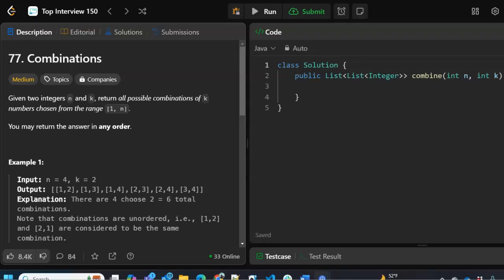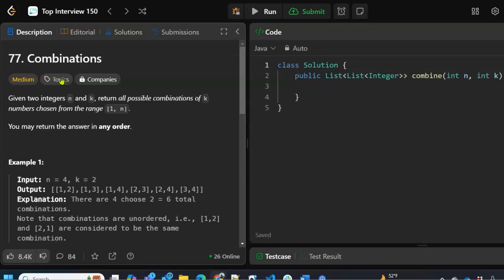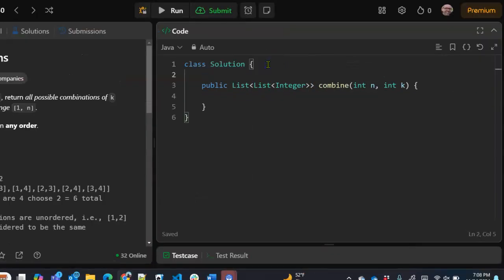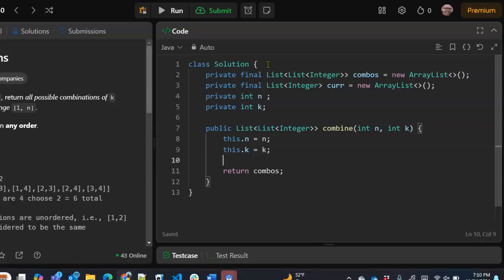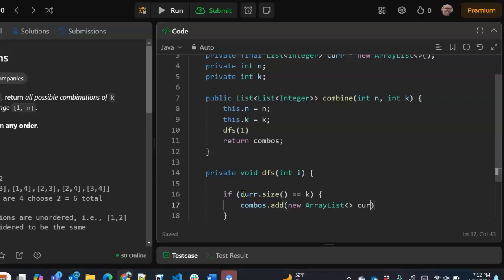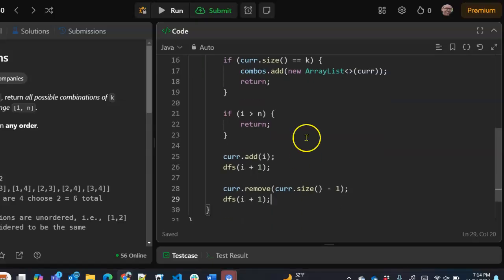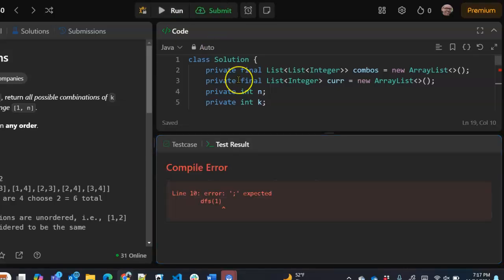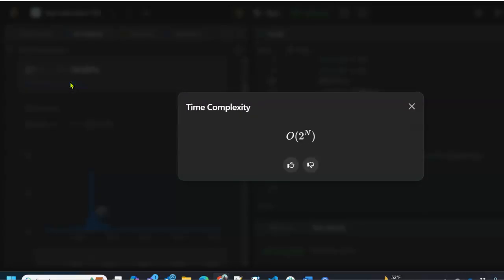Combinations - Leetcode 77 - Backtracking (Java)